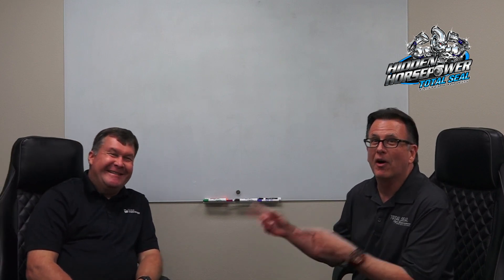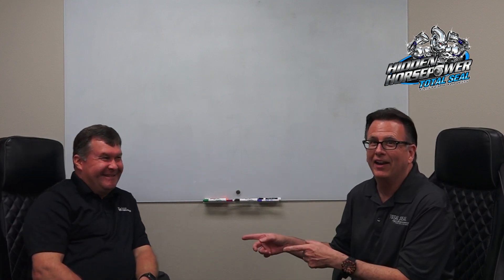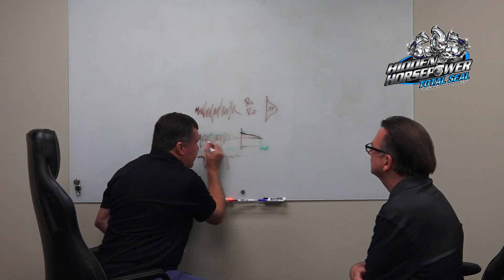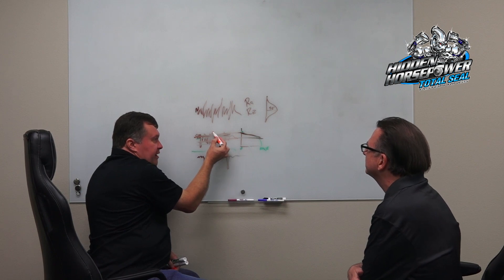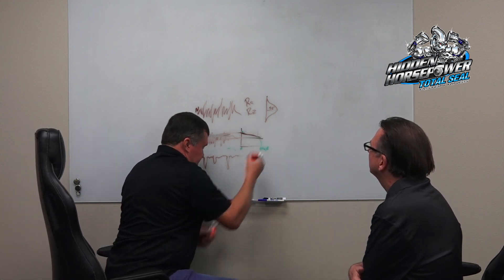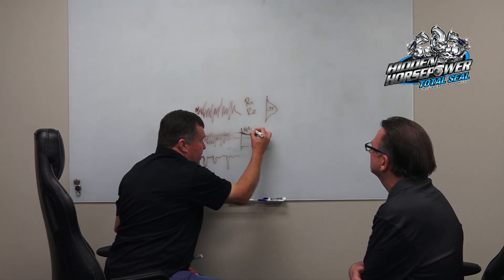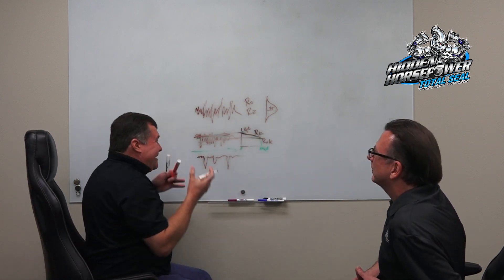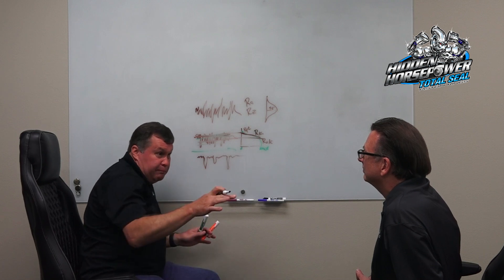BONUS EPISODE - Mark Malburg talks surface finish with Keith Jones - Hidden Horsepower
On this bonus episode of Hidden Horsepower, Dr. Mark Malburg stops by Total Seal to chat with Keith Jones about surface finish. This subject plays a vital role in the longevity and performance of an engine.

Dr. Malburg is a leading expert in the field of metrology, and his company Digital Metrology provides solutions and consulting for the top OEMs around the world.